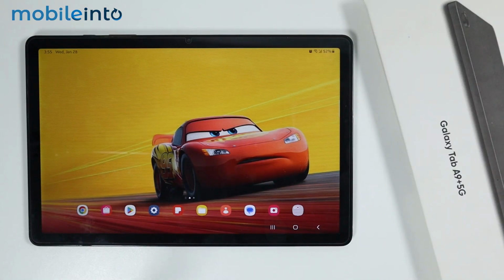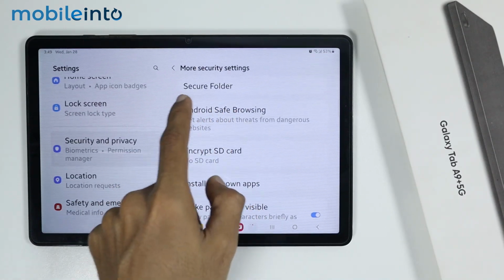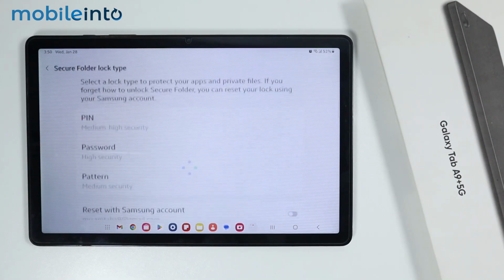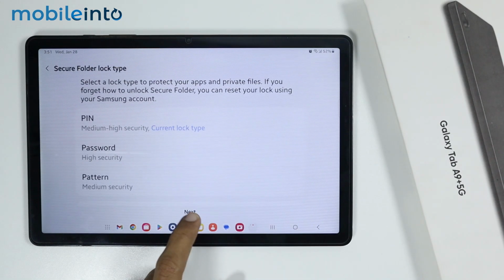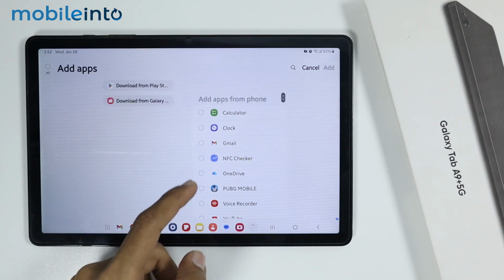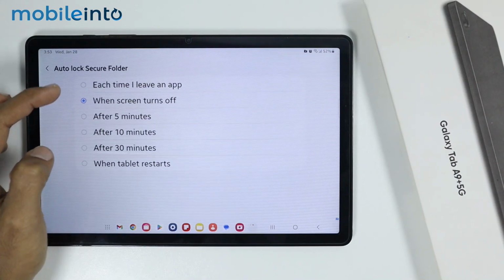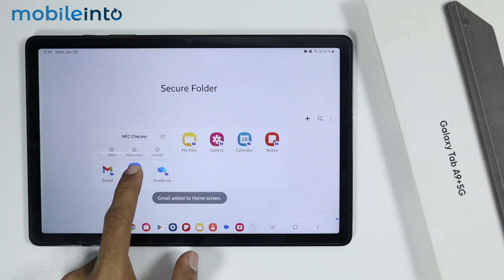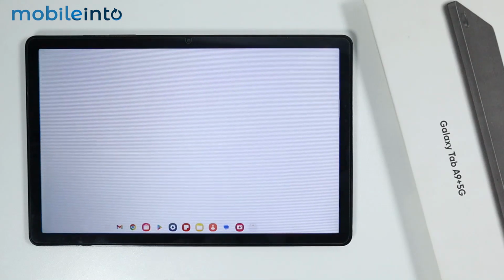How to Lock Apps on Samsung Tab A9 / A9+ - App Lock Setting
In this video, we will learn how to lock apps with password on Samsung Galaxy Tab A9 & A9 plus. If you want to protect apps with password or find app lock settings on Samsung Tab A9 & A9 plus, follow these steps.